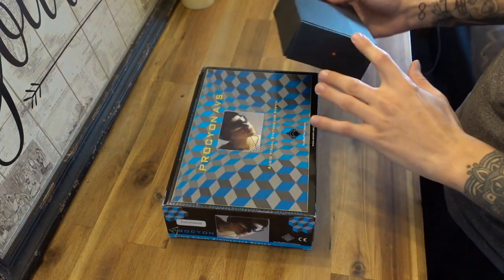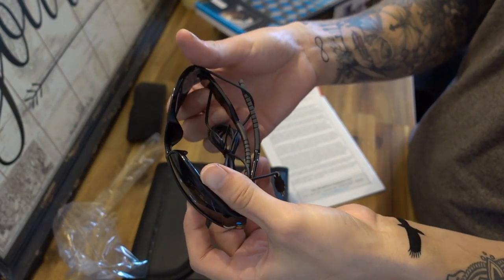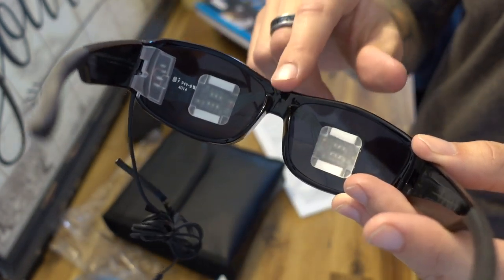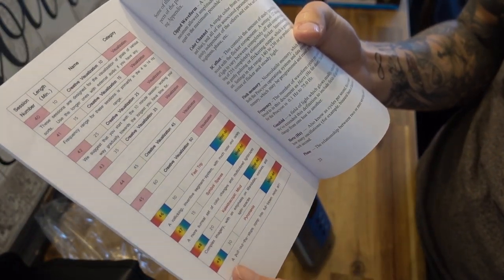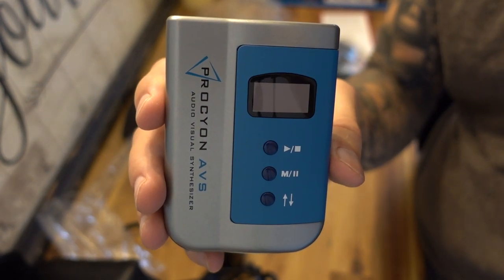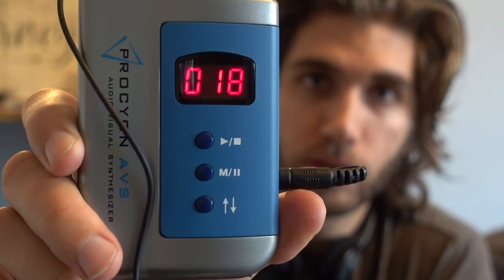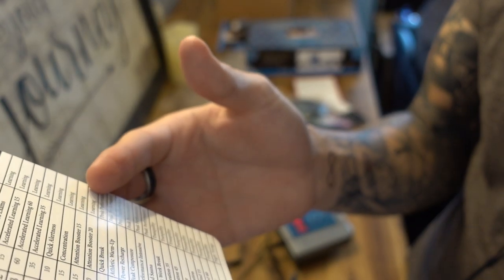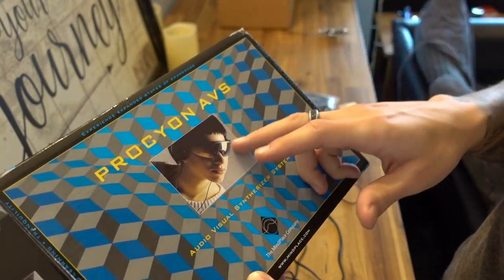Honest Procyon Review 2021: The Best Mind Machine On A Budget?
This is my honest review and unboxing of the Procyon Mind machine by Mindplace. I've tried various other mind machines, and I wouldn't say this is the BEST, but it certainly holds it's p[lace next to the Kasina!

✅ GET DISCOUNTS AND COMPARE ALL MIND MACHINES for meditation (a device that gives you the benefit of 1 hour of meditation in just a few minutes)

And let me know what you think about this in the comments..